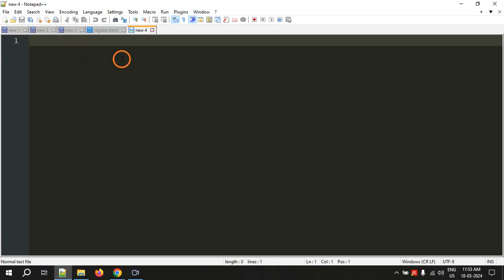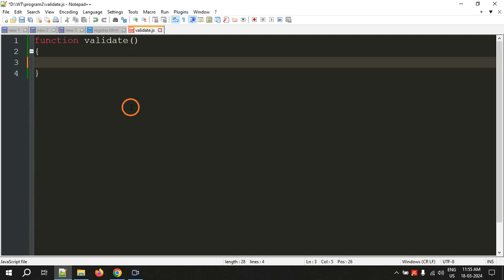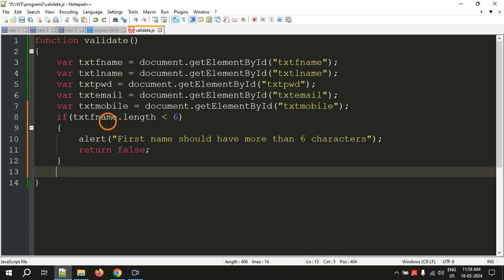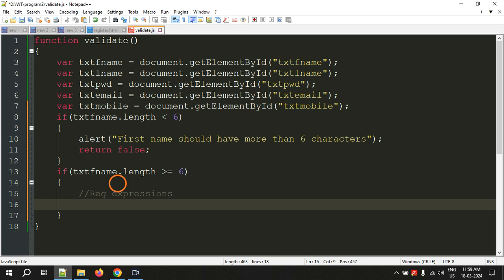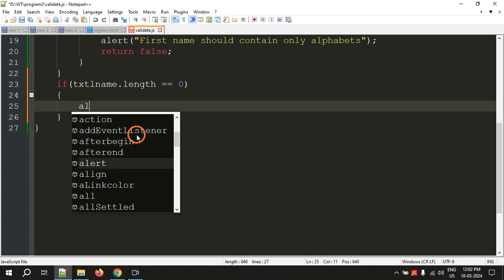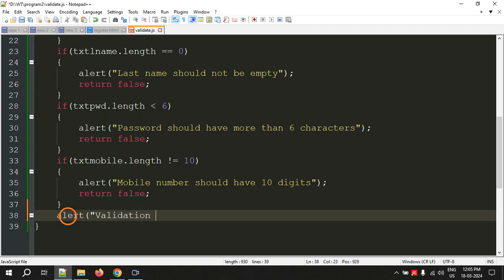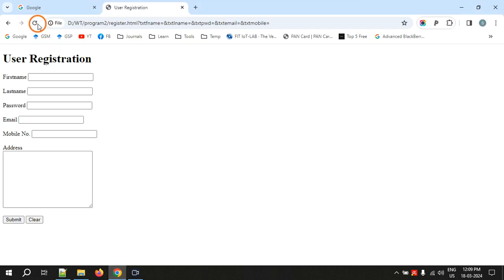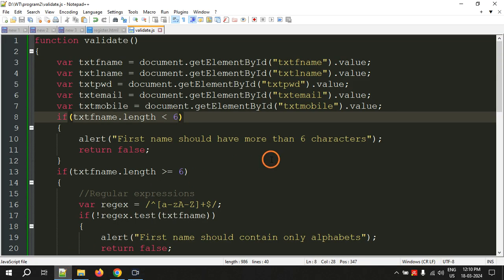Registration form validation using JavaScript Part 2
In this video you will learn how to validate data enetered in registration page using JavaScript. A step-by-step guide for validation using JavaScript was provided.

*Social Links*